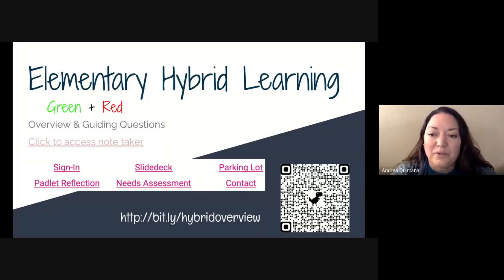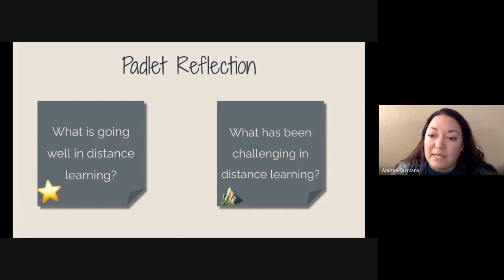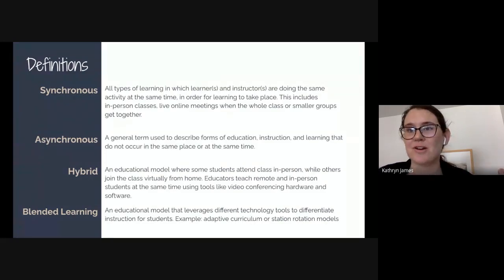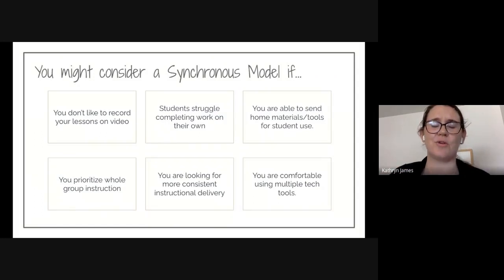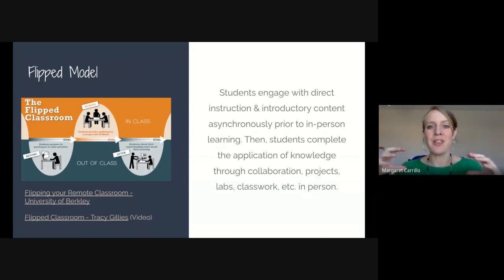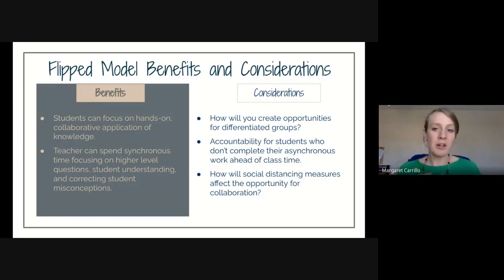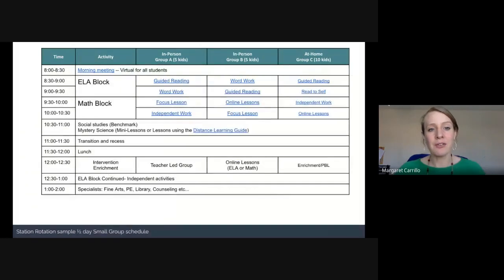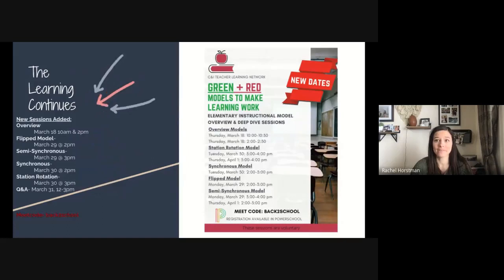Green + Red Back to School Model Overview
Recorded session to support ideas for 4 back to school learning models.